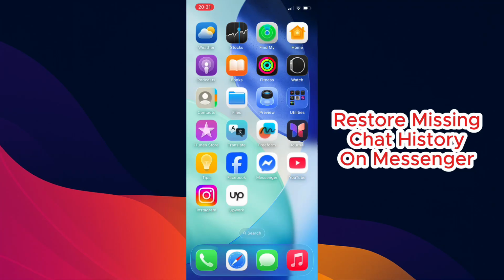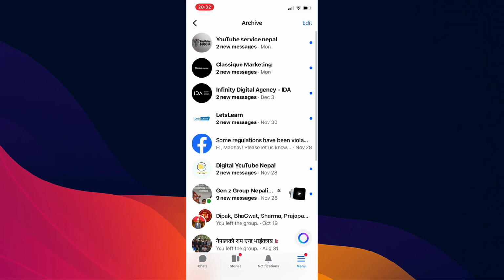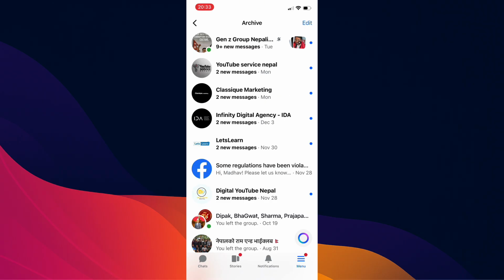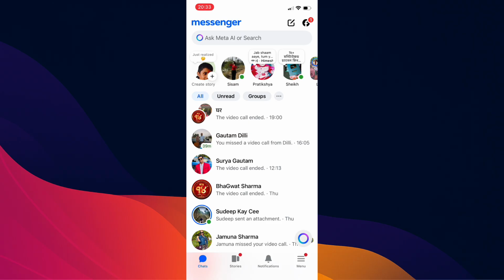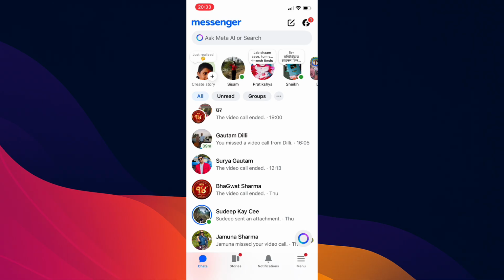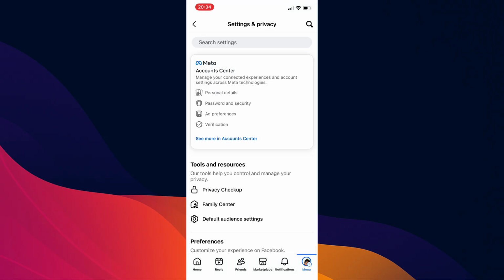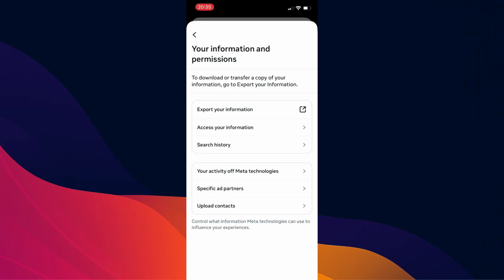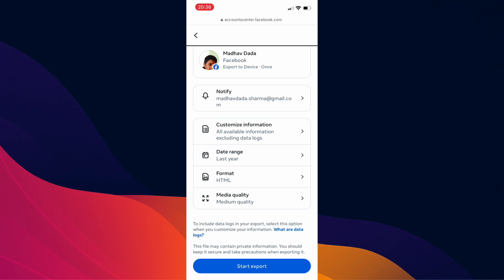How to Restore Facebook Messenger Chat History (2026)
Lost your chats on Facebook Messenger? No worry - this step-by-step guide will show you exactly how you can restore missing chat history on Facebook Messenger in 2026. This guide works on Android or iPhone. From checking archived and hidden messages to exporting complete messenger data - this video covers everything needed to restore missing messages on messenger.

0:00 - Introduction
0:07 - Method 1 (Archived or Deleted Messages)
0:35 - Method 2 (Using Search Tab)
1:04 - Method 3 (Recover Deleted Messages Using Facebook Data Download)